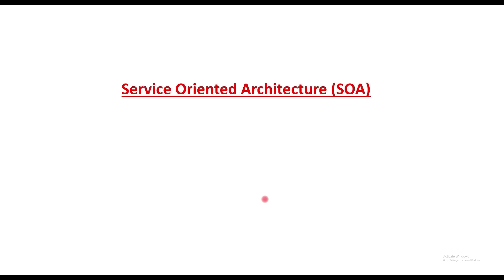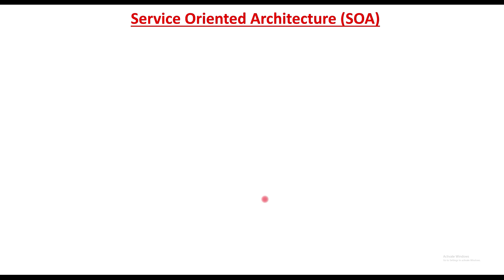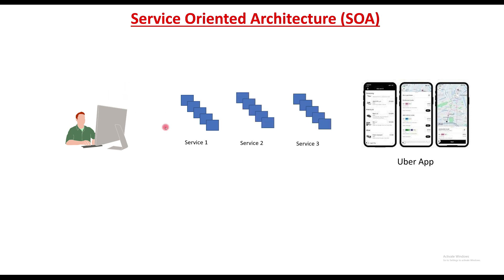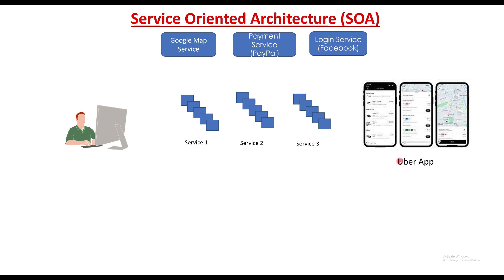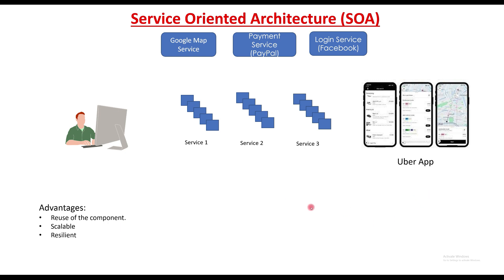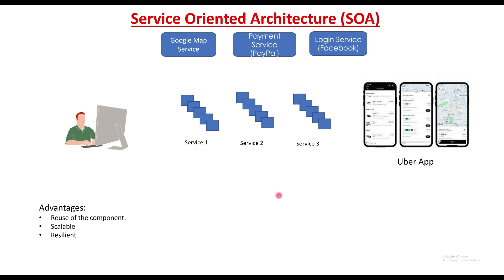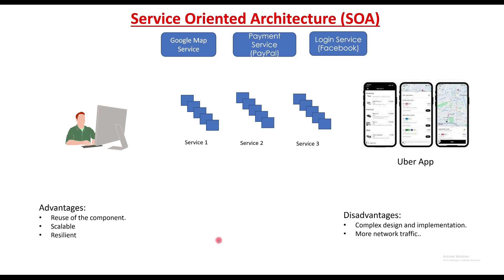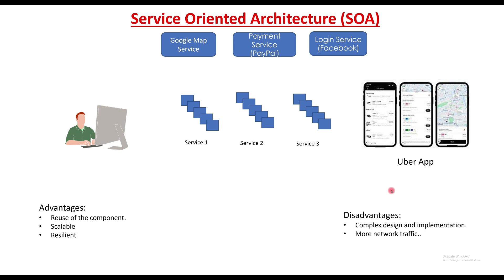Service Oriented Architecture (SOA) Simplified.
What is Service Oriented Architecture?
Service Oriented Architecture (SOA) is a software design pattern that emphasizes the creation of loosely coupled services that can be easily reused and combined to form applications.
In SOA, services are the basic building blocks of an application, and they communicate with each other over a network. Each service provides a specific functionality and can be accessed independently of other services.

SOA enables organizations to create applications that are distributed, scalable, and can adapt to changing business needs. It also allows organizations to reuse existing services, which can significantly reduce development costs and improve productivity.

In SOA, services communicate with each other using standardized protocols, such as HTTP or SOAP. Services can be hosted on different platforms, and they can be combined to form complex applications. SOA also allows for the creation of service registries, which provide a centralized location for discovering and accessing services.

Overall, SOA provides a flexible and modular approach to software design that can help organizations create applications that are more agile, scalable, and cost-effective.

The Benefits of Service Oriented Architecture
There are several benefits to using Service Oriented Architecture (SOA) in software development. Here are some of the key benefits:

Flexibility: SOA allows organizations to create applications that are flexible and adaptable to changing business requirements. This is because services can be easily combined and reused to form new applications, without the need for extensive modifications.

Scalability: SOA allows organizations to create applications that can scale up or down as needed. This is because services can be distributed across multiple servers, and additional servers can be added as demand increases.

Reusability: SOA encourages the creation of services that can be easily reused across multiple applications. This can significantly reduce development costs and improve productivity.

Interoperability: SOA enables different applications and services to communicate with each other, regardless of the platforms or technologies used. This can help organizations avoid vendor lock-in and enable seamless integration with third-party systems.

Modularity: SOA promotes a modular approach to software design, with each service providing a specific functionality. This makes it easier to maintain and update applications, as changes can be made to individual services without affecting the rest of the application.

Agility: SOA enables organizations to quickly respond to changing business requirements, as services can be easily modified, added, or removed as needed.

Drawbacks of Service Oriented Architecture
While Service Oriented Architecture (SOA) has many benefits, there are also some drawbacks to consider. Here are some of the main drawbacks:

Complexity: SOA can introduce complexity into software development, especially when it comes to designing and managing services. This can make it more difficult to develop, test, and maintain applications.

Performance: SOA can add additional overhead to network communication, which can affect application performance. This is because services need to communicate with each other over a network, which can be slower than local method calls.

Cost: SOA can be more expensive to implement and maintain than other architectural styles. This is because it requires additional infrastructure, such as service registries and service buses, which can add to the cost of development and deployment.

Testing and debugging: Testing and debugging SOA-based applications can be more challenging, as services may be distributed across multiple servers and may depend on other services. This can make it more difficult to isolate and fix issues.

Governance: SOA requires a governance framework to ensure that services are designed and implemented consistently across the organization. This can be difficult to implement and manage, especially in large organizations.

Security: SOA can introduce security challenges, as services may be exposed to external users or systems. This requires additional security measures to be put in place to ensure that services are protected from unauthorized access.